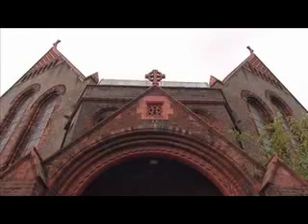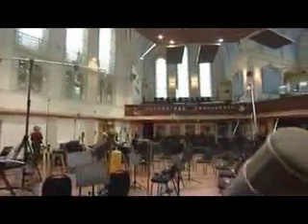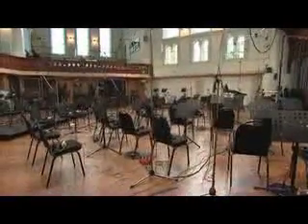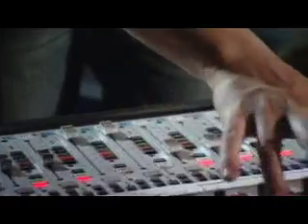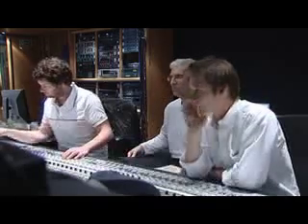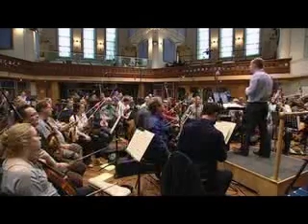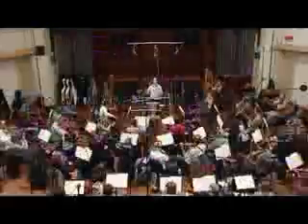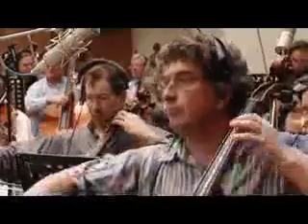Lexus Symphony Orchestra - The Recording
This summer, 12 LS460's entertained crowds in the UK by playing specially commissioned tracks through their Mark Levinson speakers. Here is a behind the scenes look into how the tracks were composed and recorded.